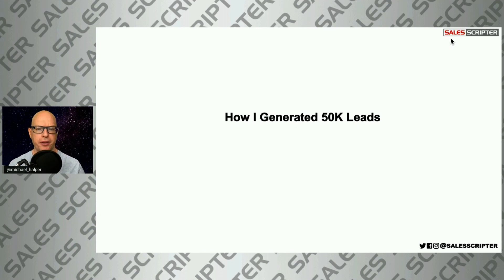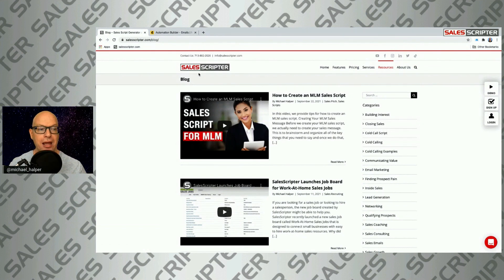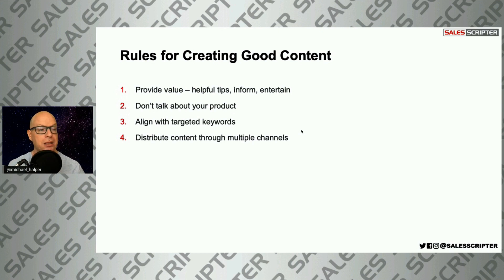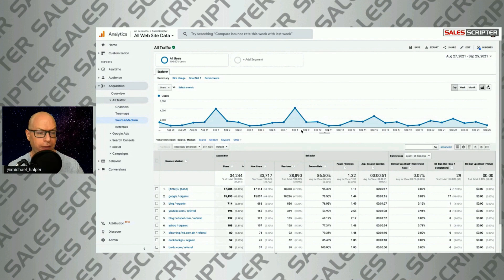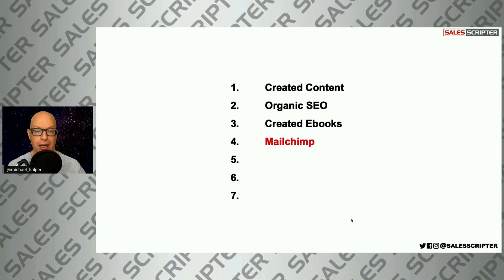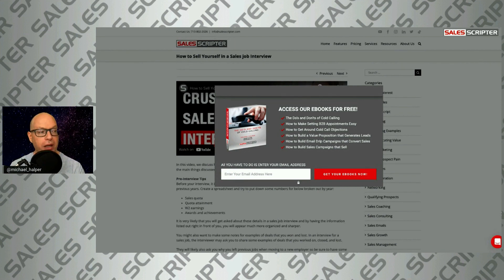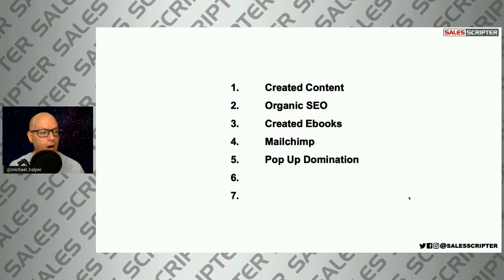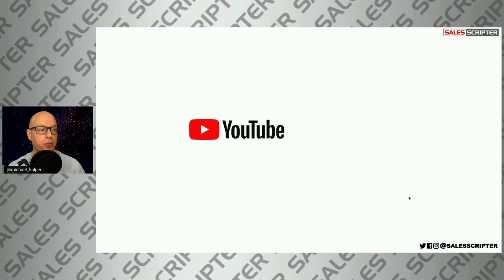How I Generated 50K Leads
In this video, I outline 7 different things that helped me to get 50,000 website visitor to opt into my email list.

0:00 - Introduction
0:58 - Create Content
7:21 - Organic SEO
8:38 - Ebooks
10:10 - Mailchimp
11:11 - Pop Up Domination
13:26 - Webinars
14:26 - YouTube